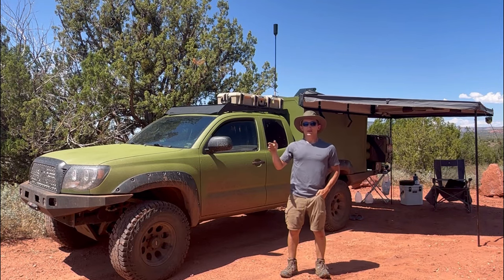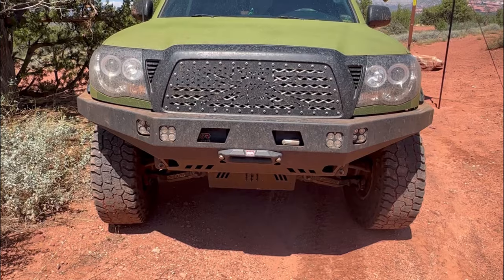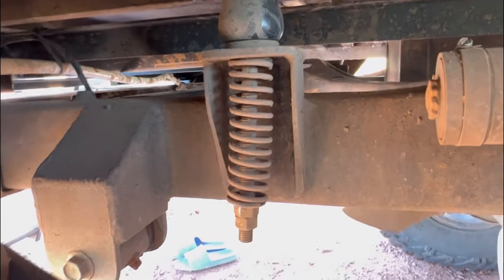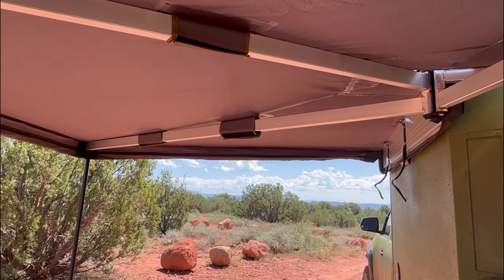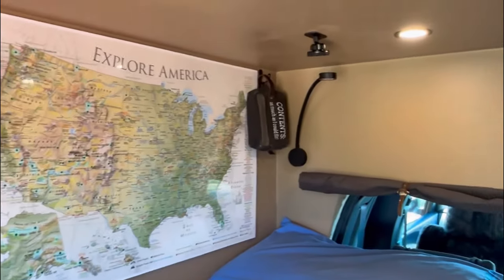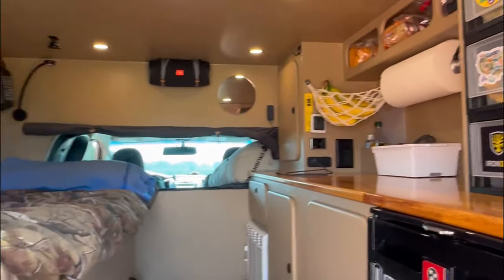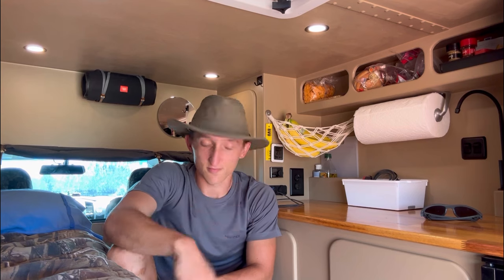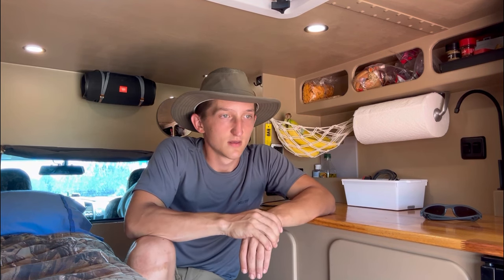DIY overland Camper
This is an overview of my home made overland camper. It is on a 2010 Toyota Tacoma.